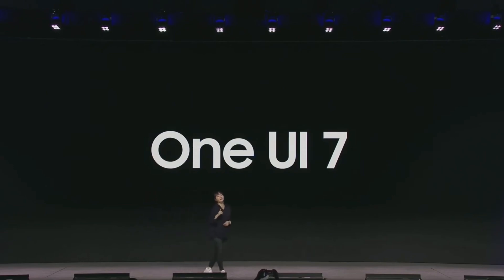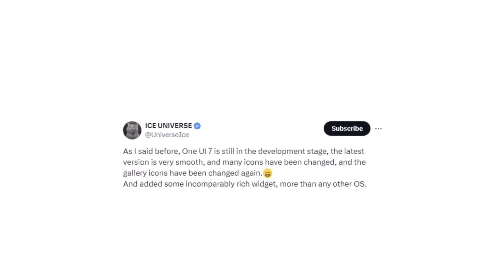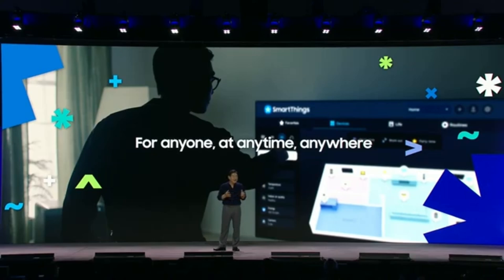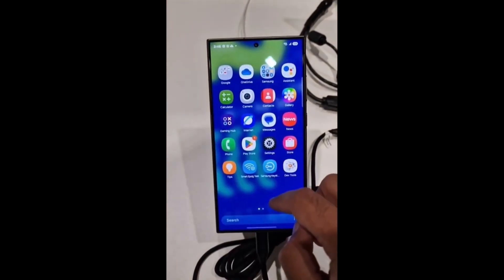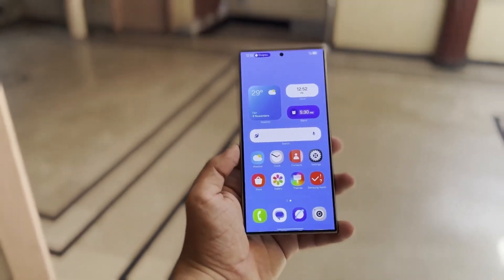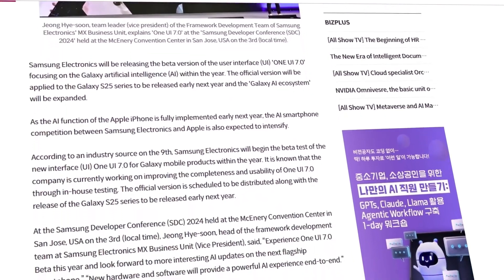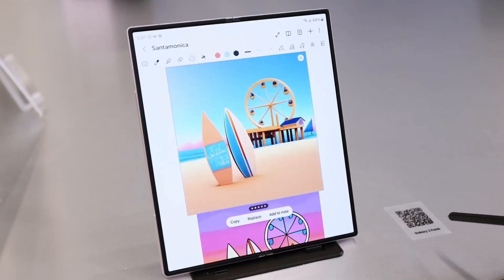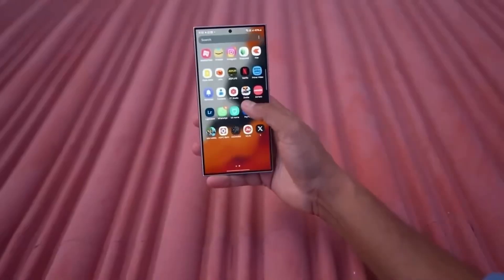Samsung One UI 7.0 Android 15 - BIG UPDATE!!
Samsung's One UI 7 is bringing exciting updates, including revamped app icons and powerful new widgets! In this video, we break down the latest leaks and features, plus what to expect from Samsung’s upcoming beta program.